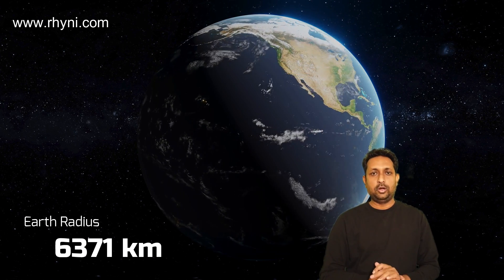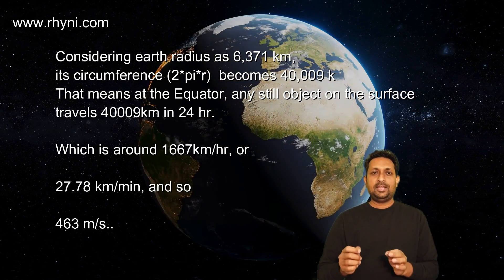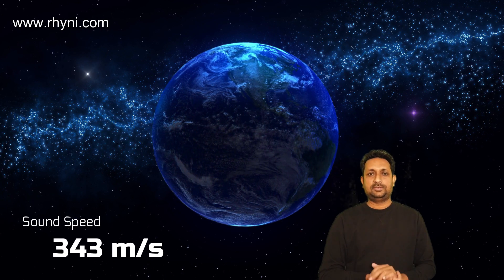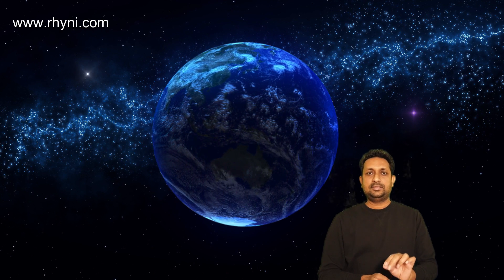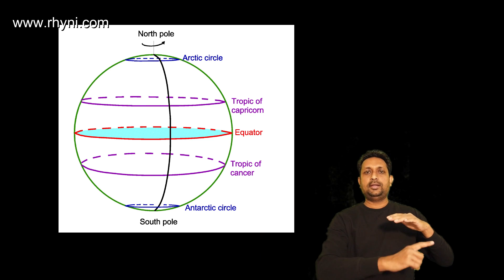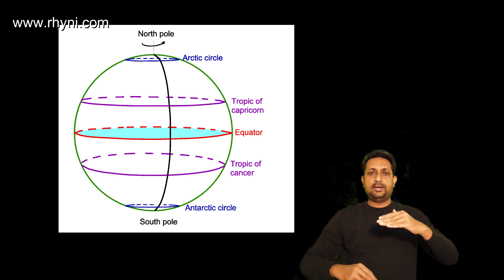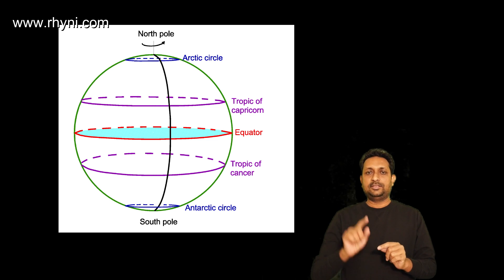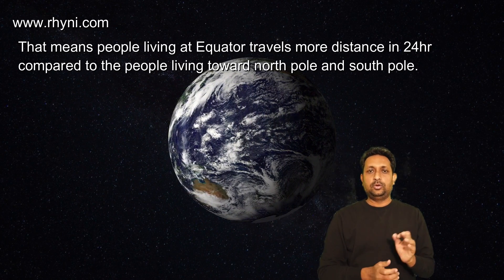Are we moving at speed higher than sound speed? Are we all moving at same speed?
Are we moving at a speed higher than the speed of sound with earth rotation?
To know the answer, let’s calculate the surface speed of earth.